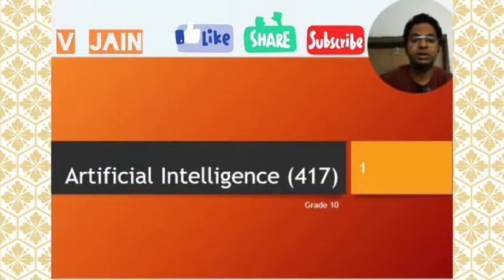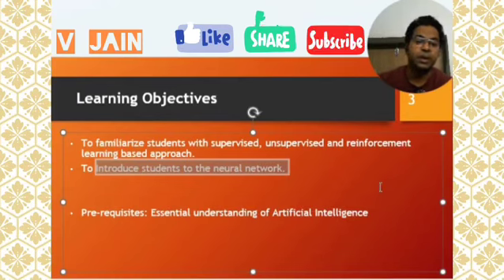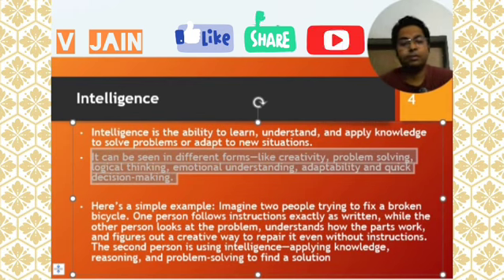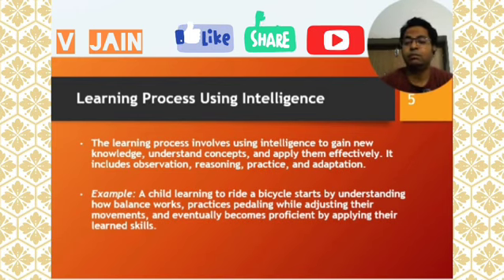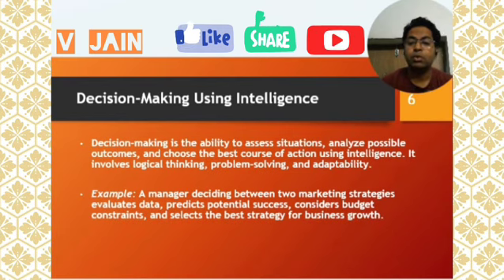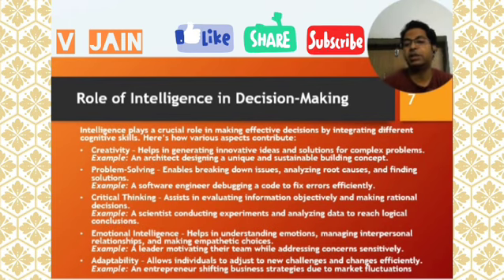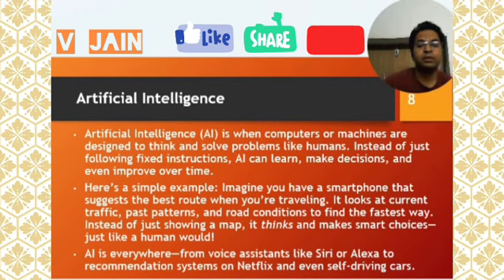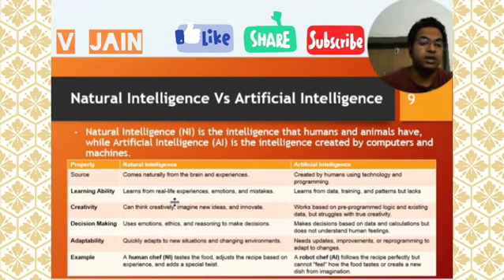Advanced concepts of modelling in AI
Description:
In this video, we explore the Advanced Concepts of Modelling in Artificial Intelligence (AI). You’ll learn how AI models are trained, optimized, and evaluated for better accuracy and performance. We’ll cover topics like supervised, unsupervised, and reinforcement learning, feature engineering, deep learning models, overfitting vs underfitting, and evaluation metrics. This session is designed to simplify complex AI modelling concepts for students, beginners, and enthusiasts who want to strengthen their foundation in AI.

If you’re preparing for AI 417 (CBSE) or interested in professional AI development, this video will help you understand how advanced AI models are built and applied in real-world scenarios.